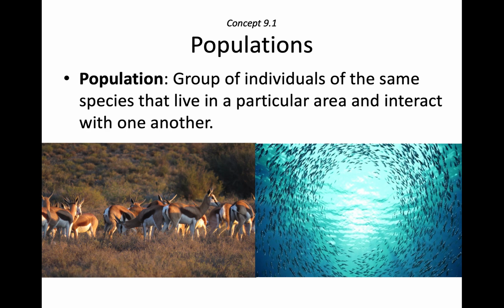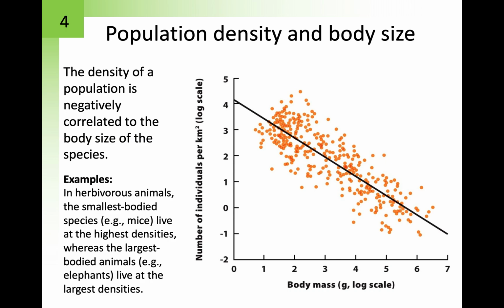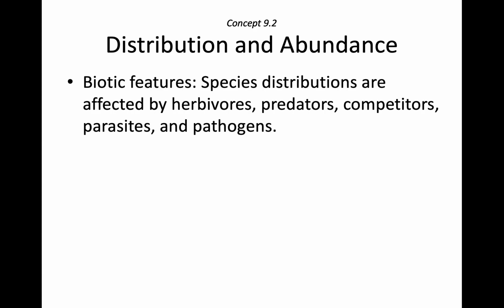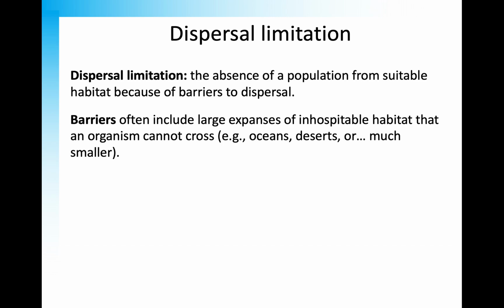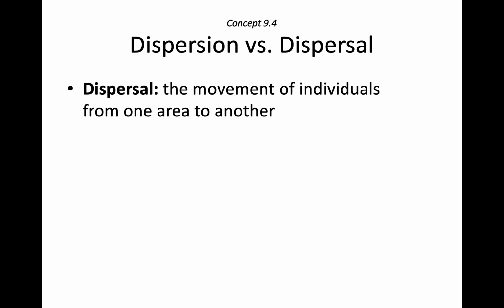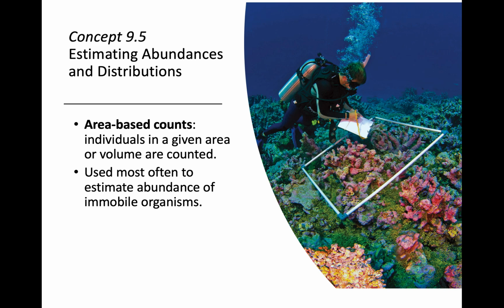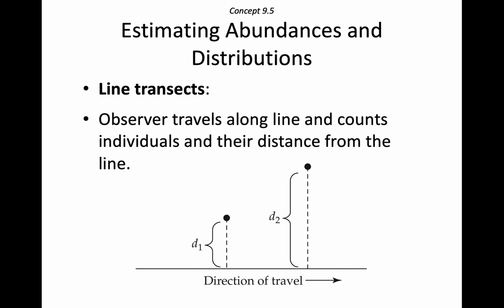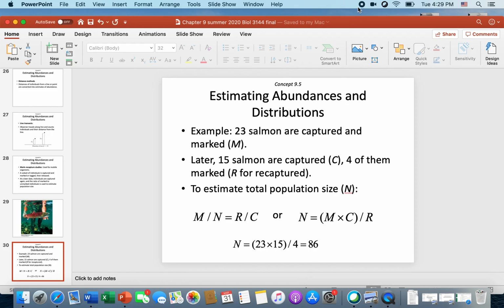Chapter 9 LectureNotes